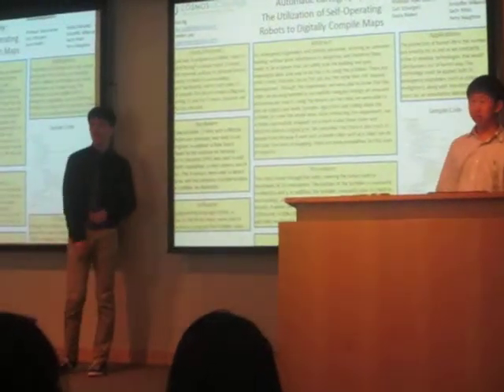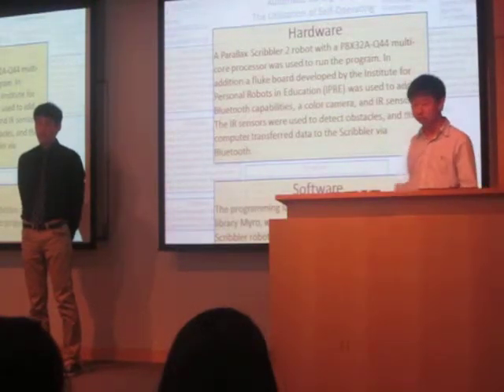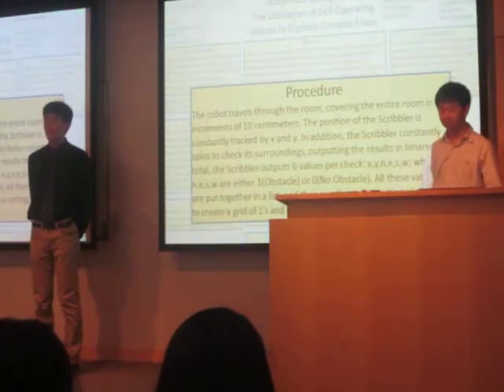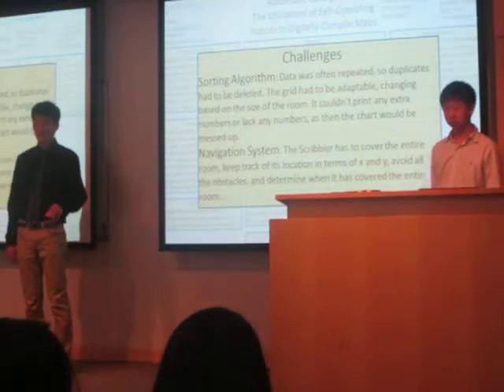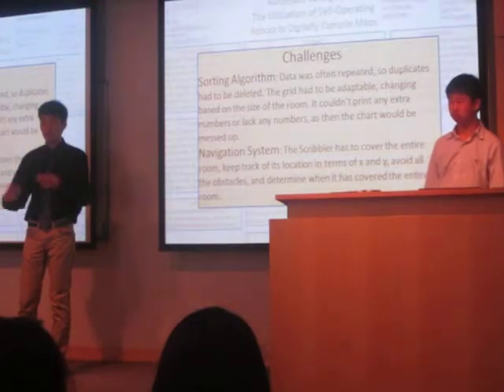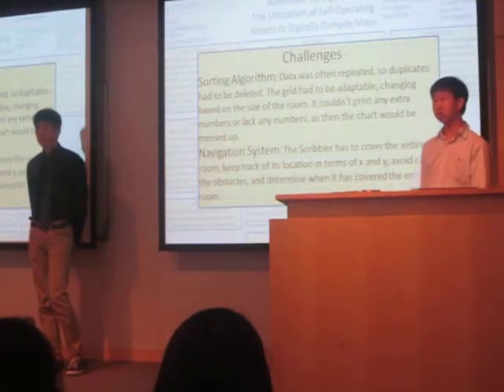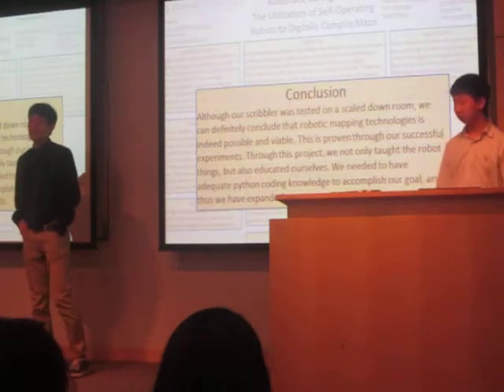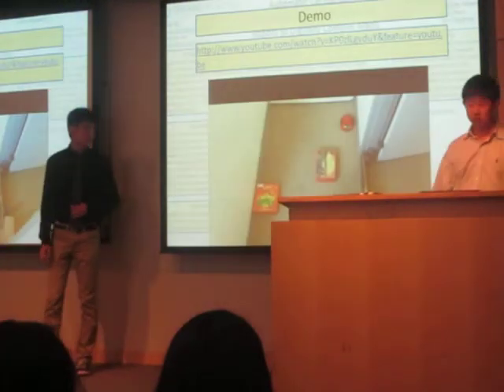2013 UCSD COSMOS Cluster 1 Final Project Presentation - A Scribbler Project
Brandon and Brian N.'s final presentation